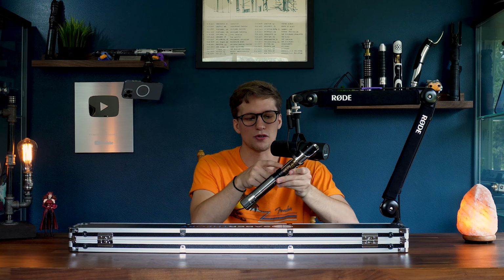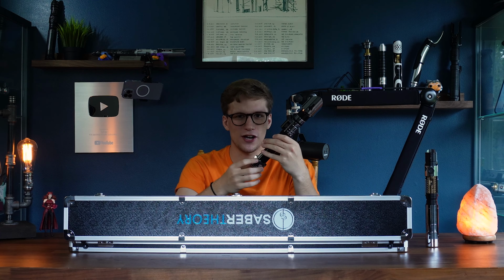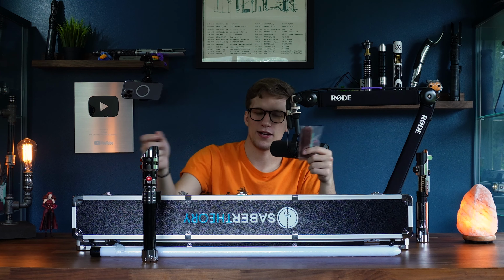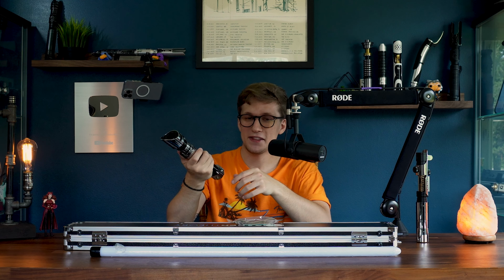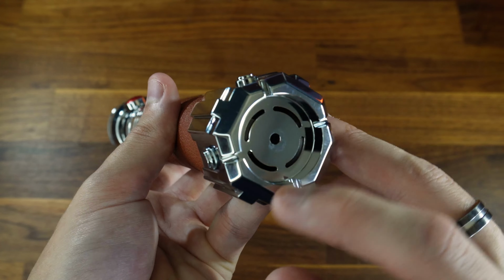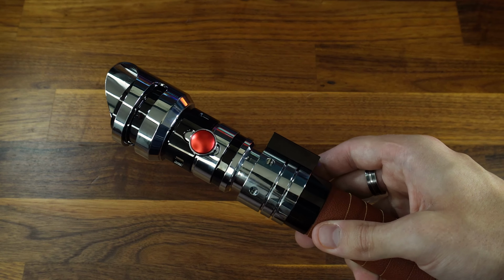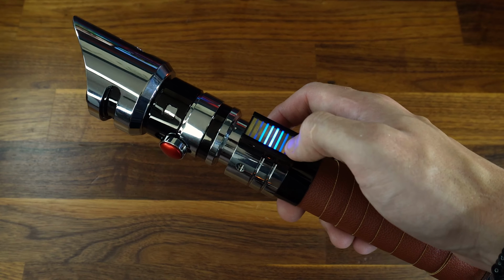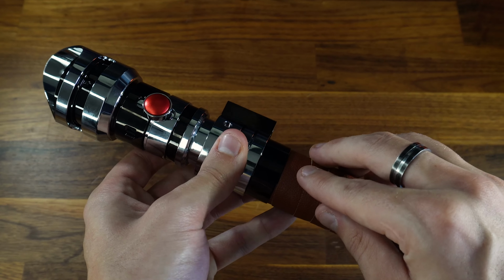Starkiller TFU2 Neopixel Lightsaber Unboxing/Review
A full review on a Proffie Neopixel Starkiller Replica!

Neon Tapestries - Dusty Decks

MTFBWY